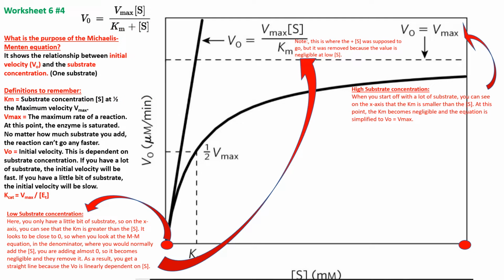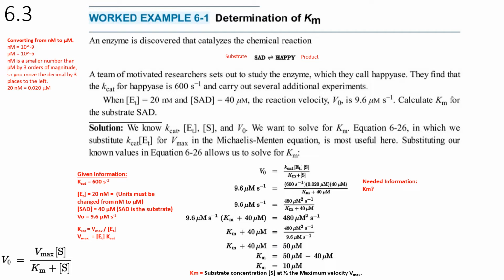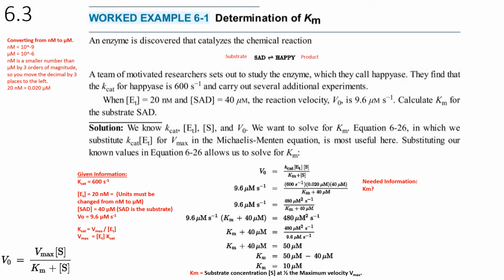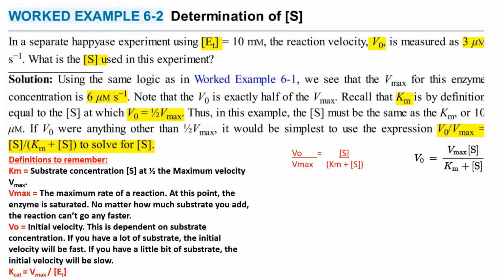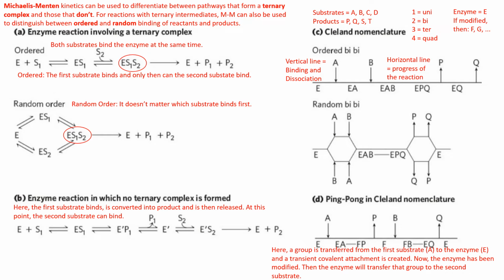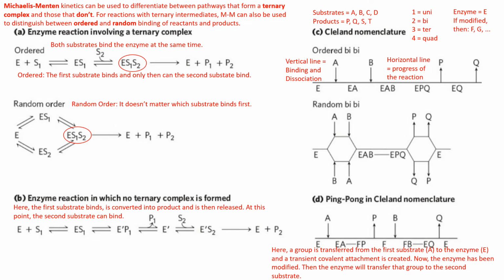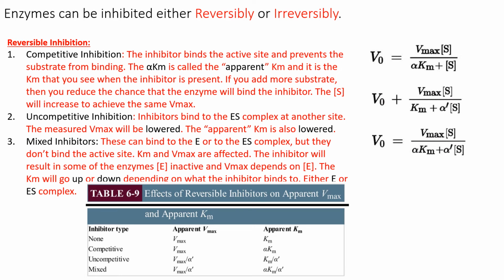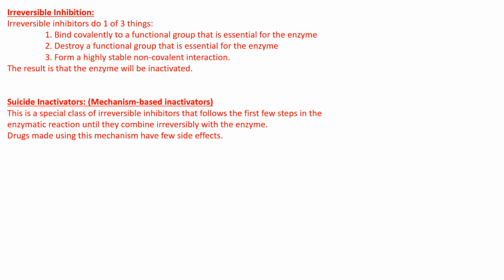Km, enzymes, Types of inhibitors, competitive, non-competitive, ect. Definitions (Worksheet 6/7,8)